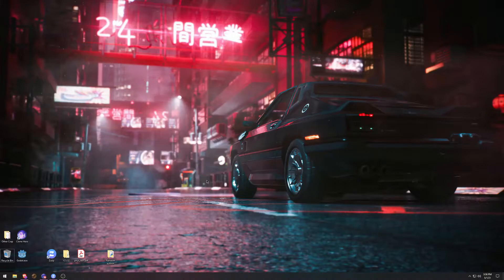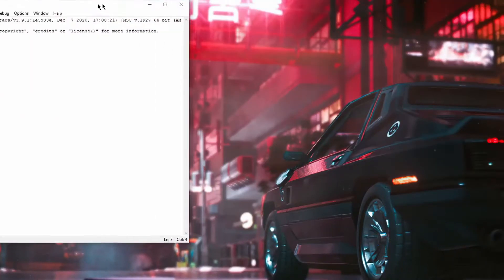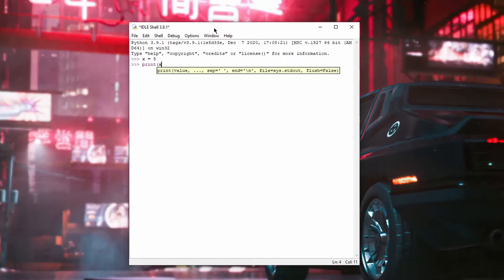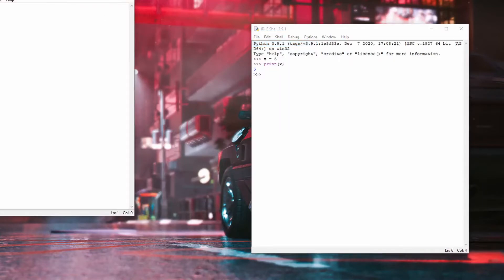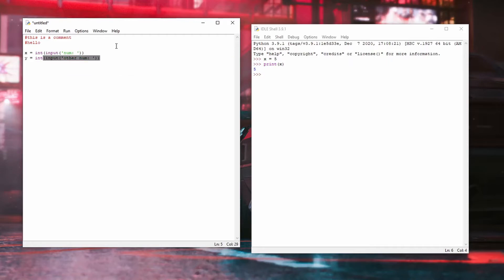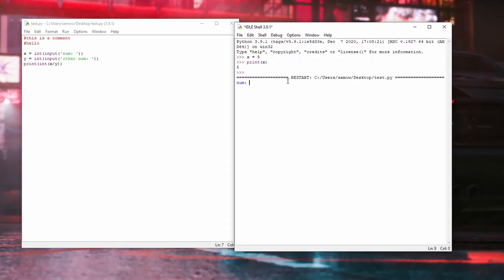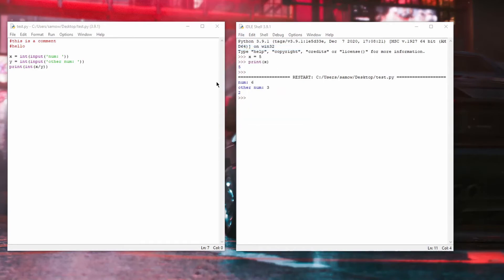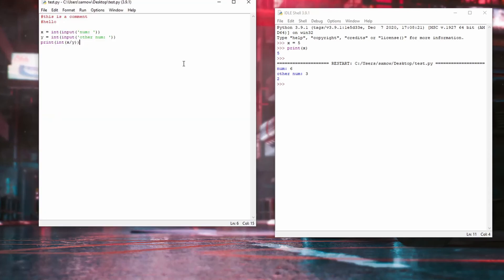IDLE Basic Tutorial (Python IDE)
This is a very brief and basic introduction to the IDLE IDE for Python.